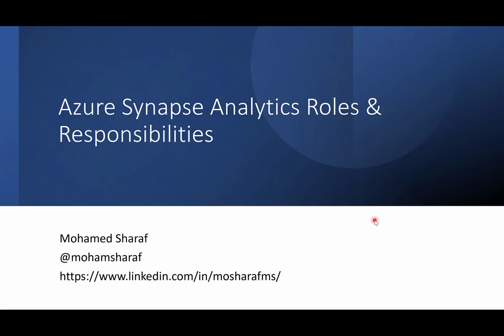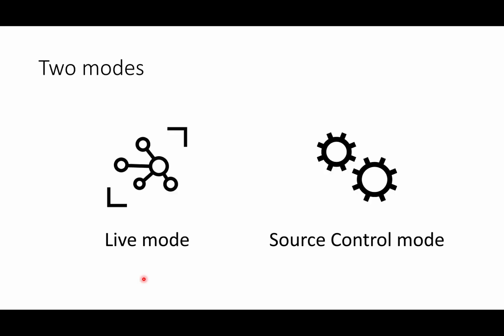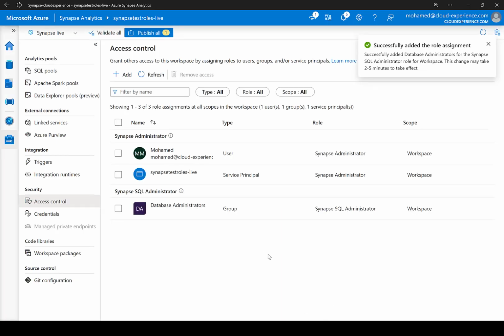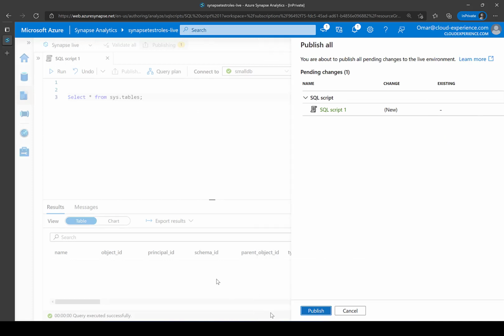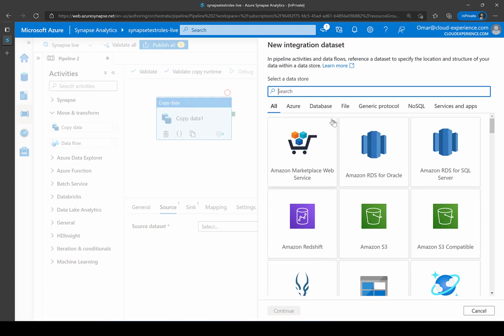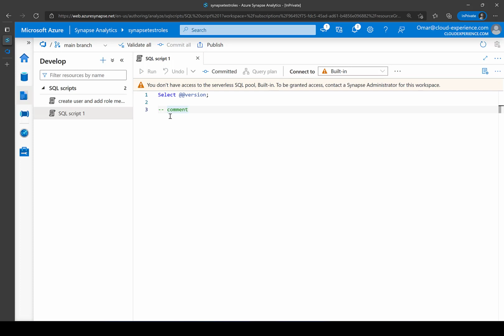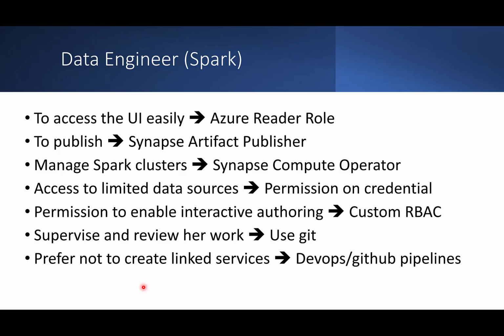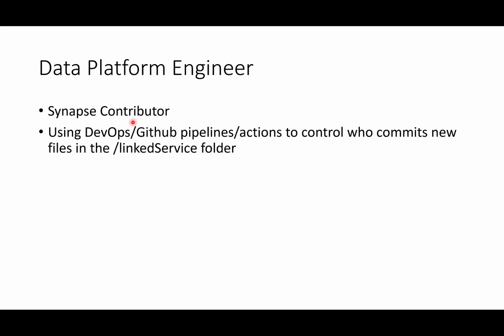Azure Synapse Security - Roles and Responsibilities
Azure Synapse Roles and Responsibilities taking you in a scenario for hypothetical team of different roles and how can we use Synapse with minimum privileges.
00:00 Intro
01:43 Synapse authorization subsystems
05:05 Introducing typical personas
08:31 Difference between live mode and source control mode
11:10 SQL Admin persona
13:15 SQL Admin demo
18:45 SQL Data Engineer persona
21:06 SQL Data Engineer demo - live mode
35:35 SQL Data Engineer demo - Source control mode
48:23 Spark Data Engineer persona
51:28 Spark Data Engineer demo
56:04 Data Platform Engineer